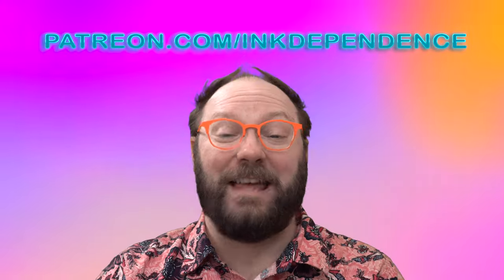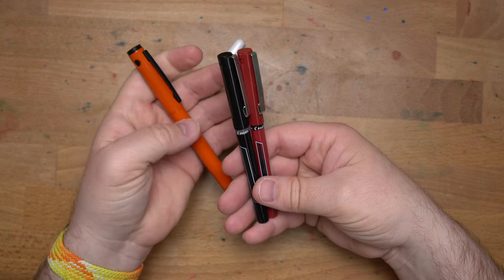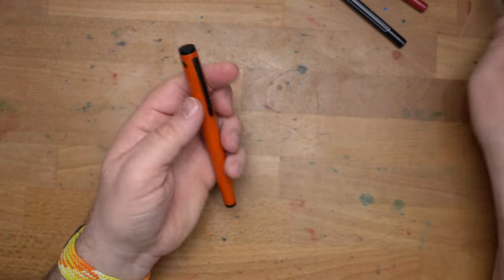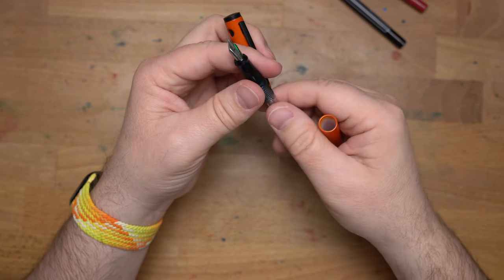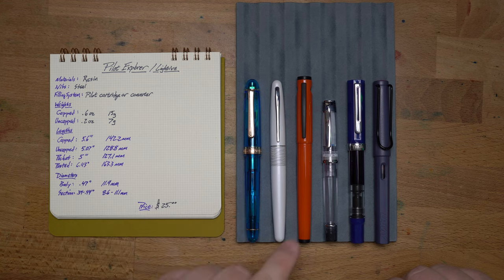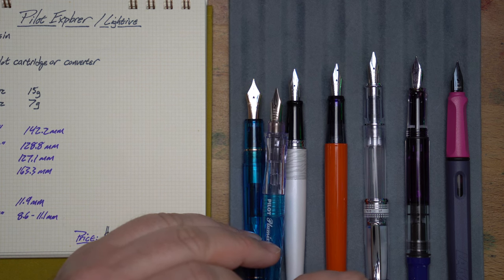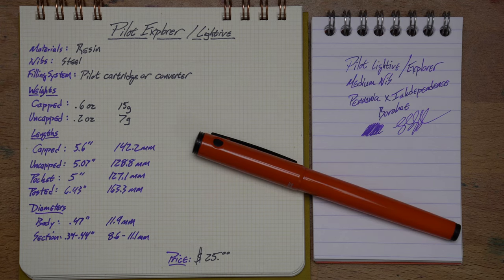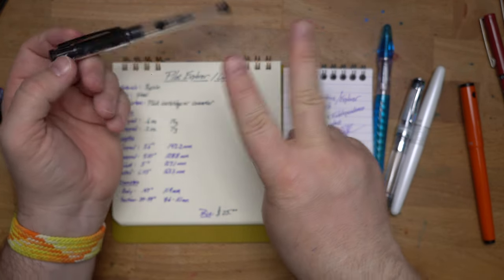Put the Pilot Explorer on your List!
The Pilot Explorer (or Lightive) is one that you don't hear about all that often, but I think it's a serious competitor for the Metropolitan. Is it the best first pen? That's up to you, but it certainly belongs in your fountain pen collection!

Go and find it at your favorite Pilot vendor!  Tell them Mike Matteson sent ya!

** I bought one of these, and was gifted the other two by a viewer. I try not to let that sort of thing color my reviews. What you see is what I got. Thanks for the support, Patrons! **